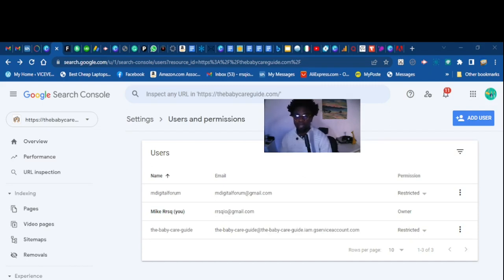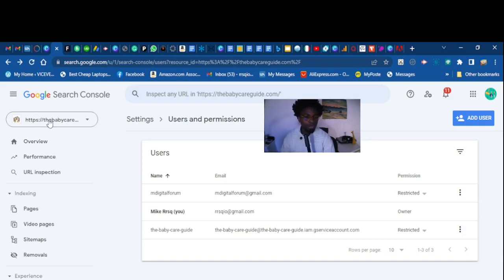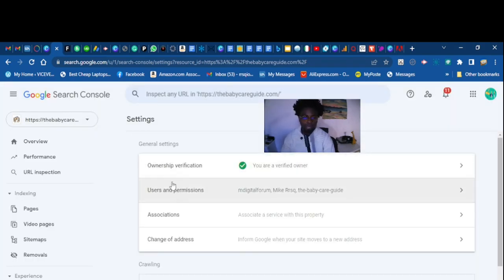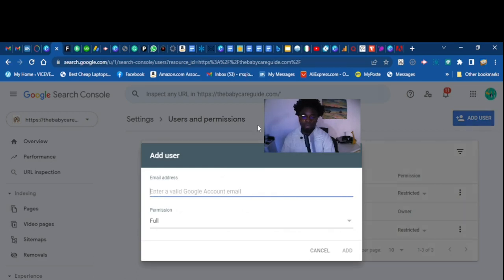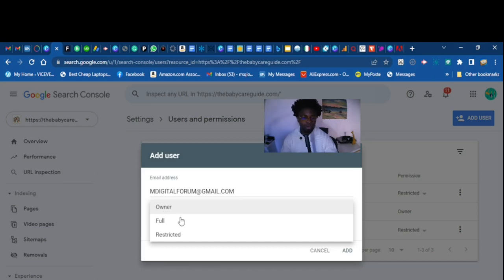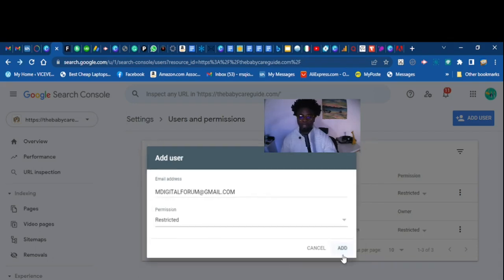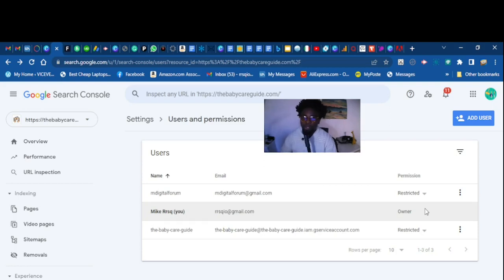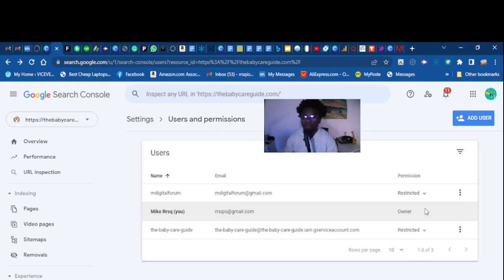How To Add a User to Google Search Console as Restricted.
This is a quick video tutorial that walks you through How To Add a User to Google Search Console as Restricted step-by-step.